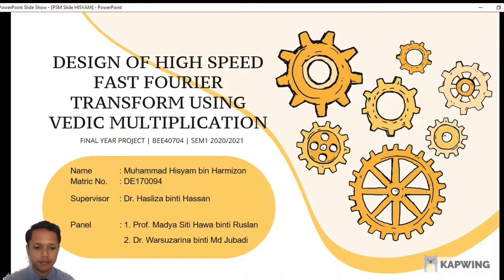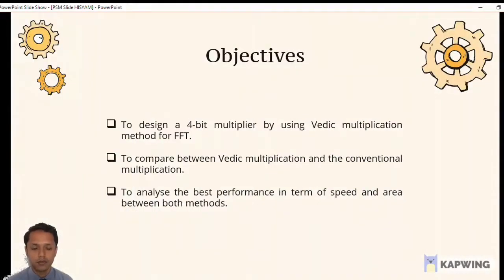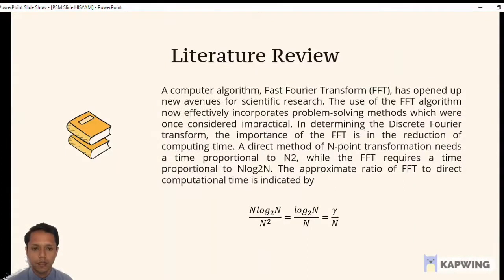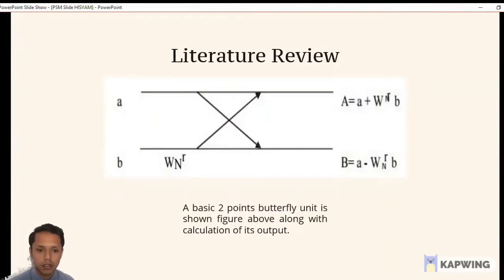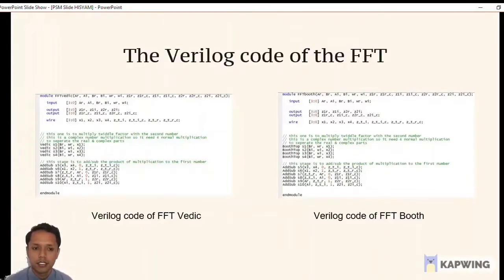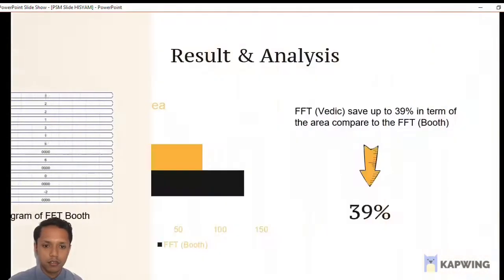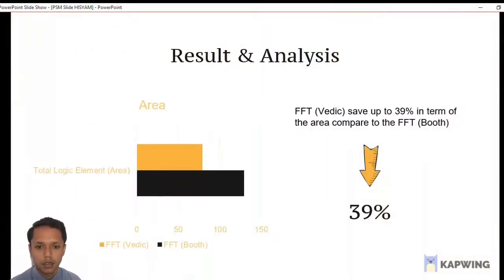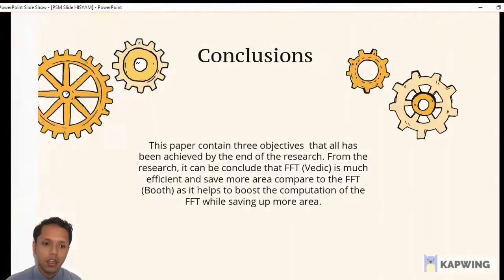Design of Fast Fourier Transform Using Vedic Multiplication